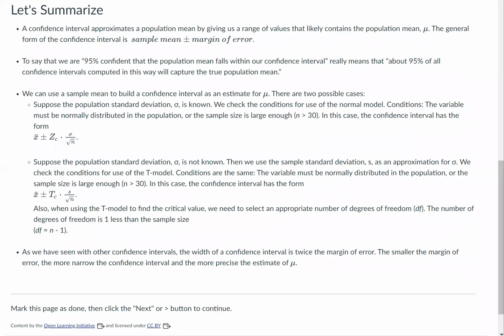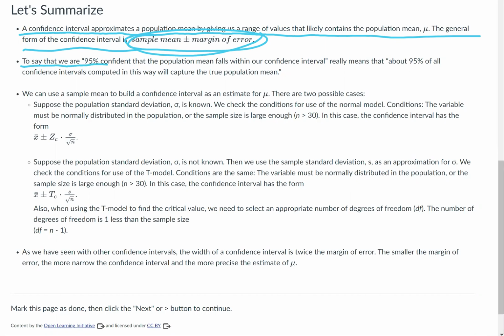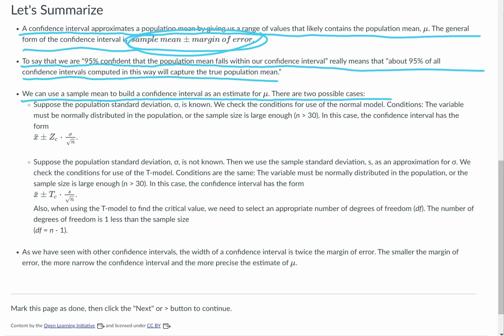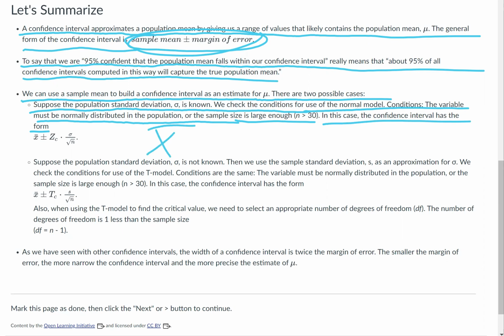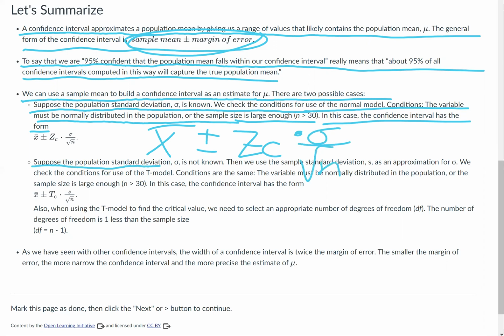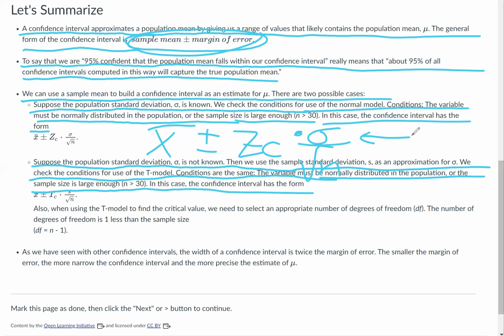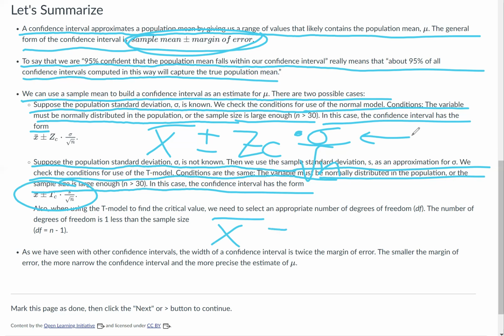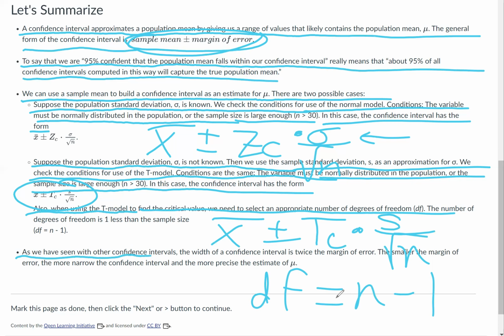Module 21 Wrap Up